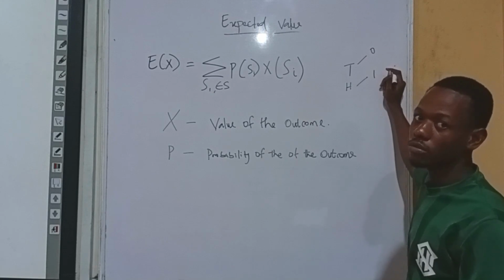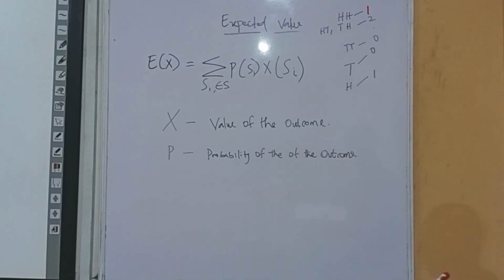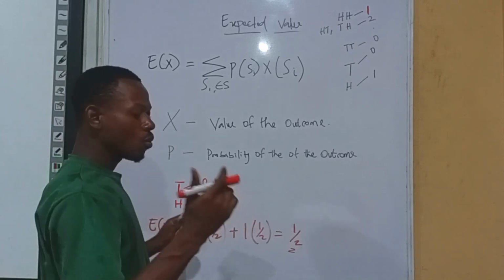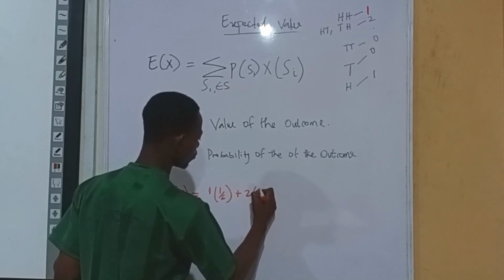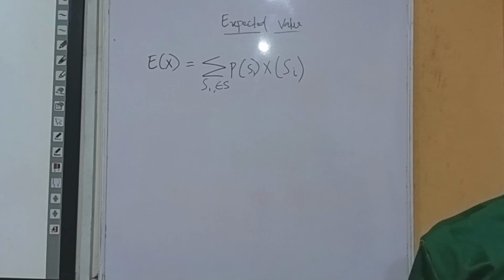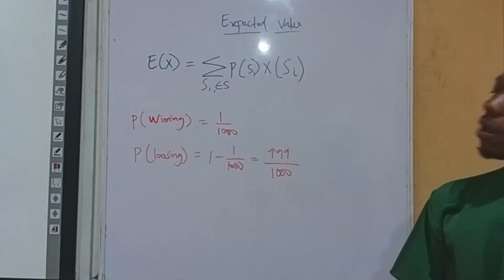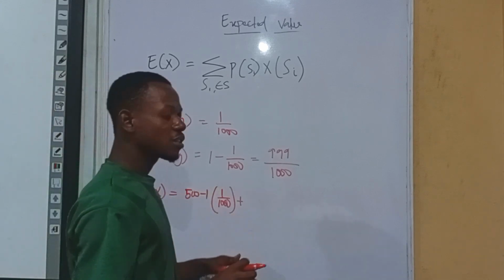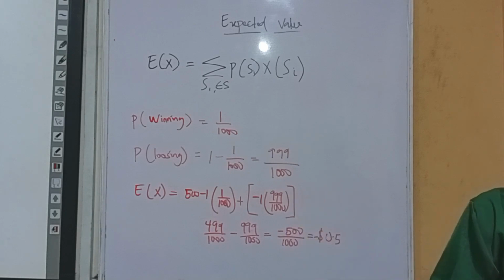Sets and Probability Class 3